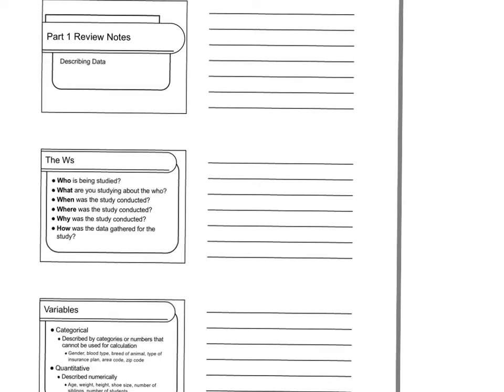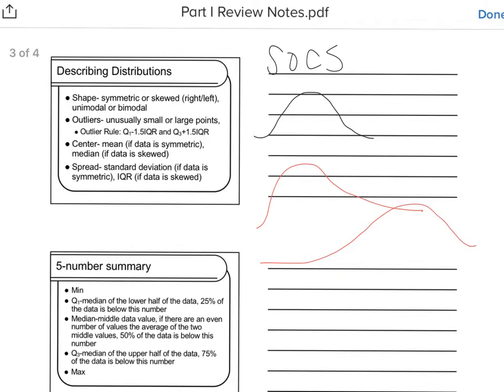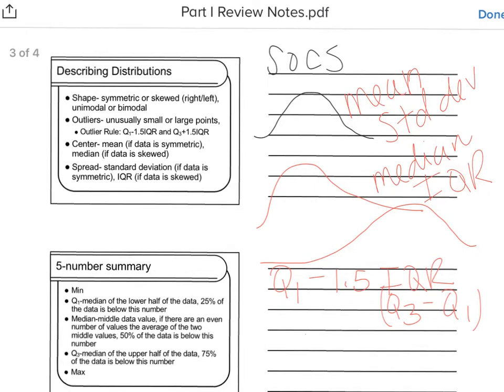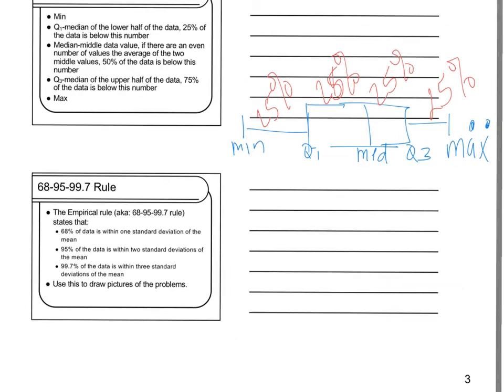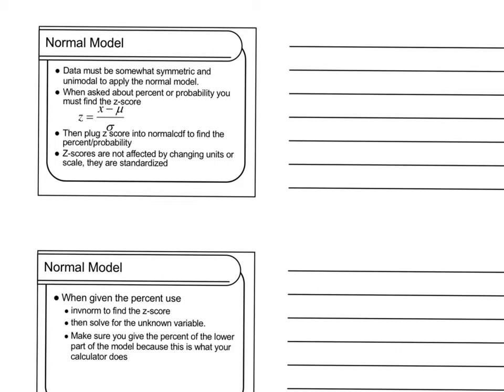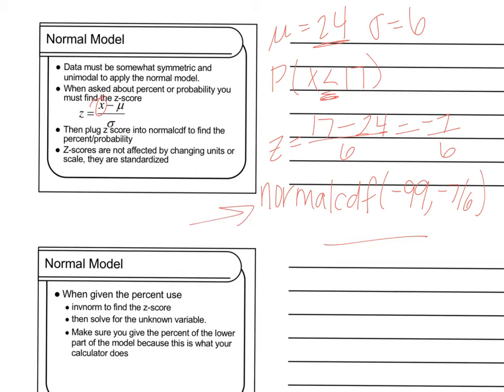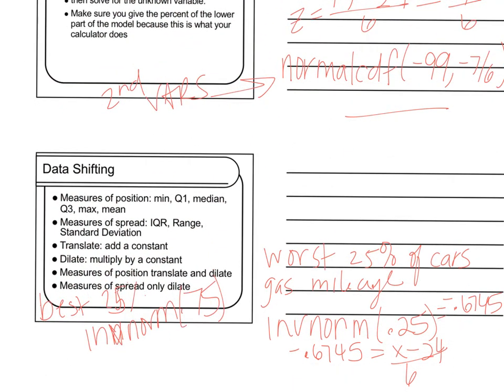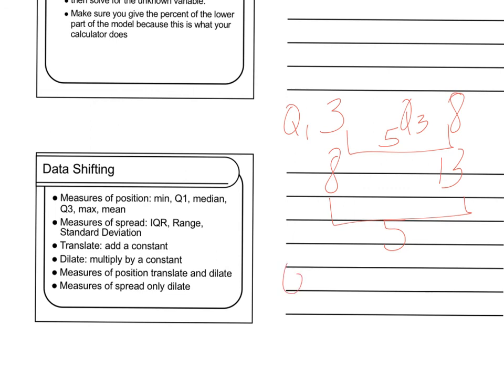AP Stats Part 1 Review